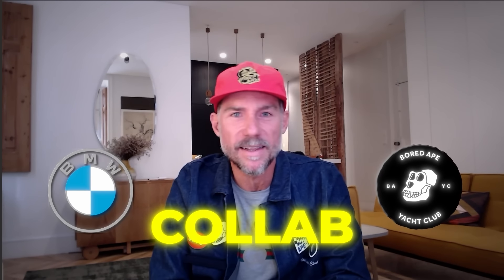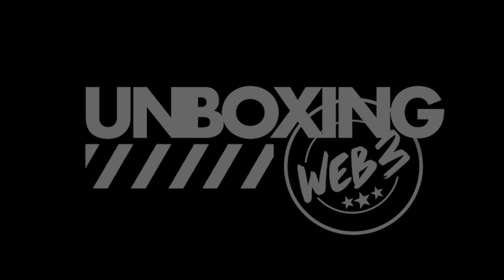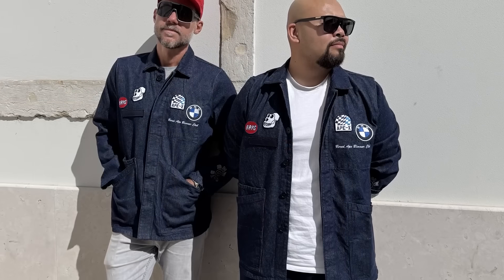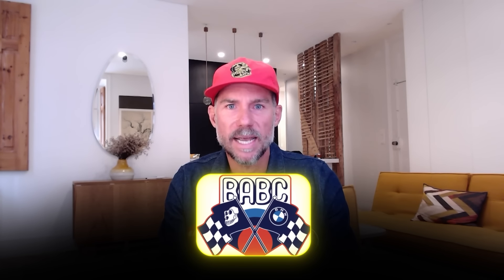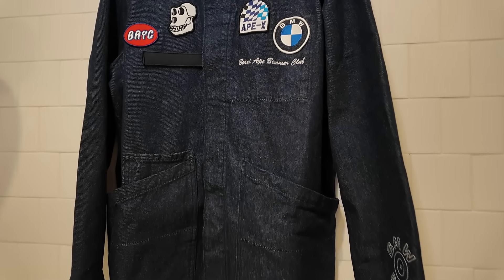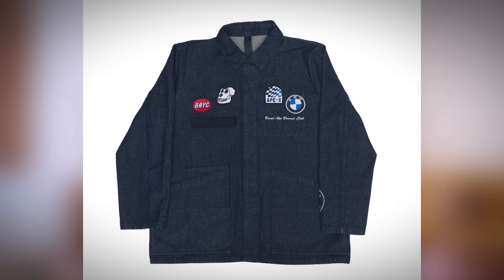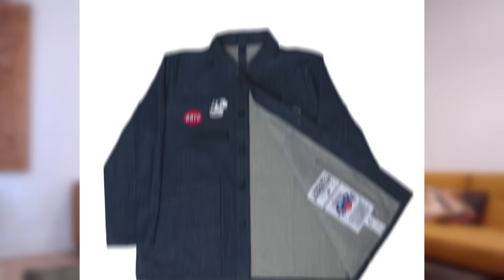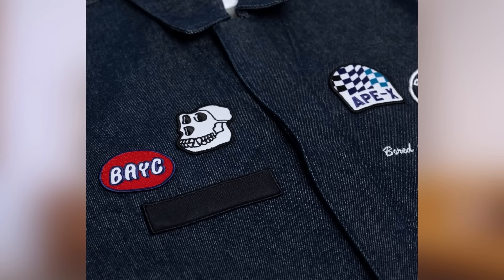Unboxing Denim Mechanics Jacket | BMW x Bored Ape Yacht Club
Today on Unboxing Web3, @guccheetah reveals the grail from the @BMW x @BoredApeYC collab—the Denim Mechanics Jacket!

🚗🦍 A seamless fusion of BMW heritage & BAYC flair, this limited edition piece boasts durable denim, exclusive designs, and a standout oversized fit. 🔥